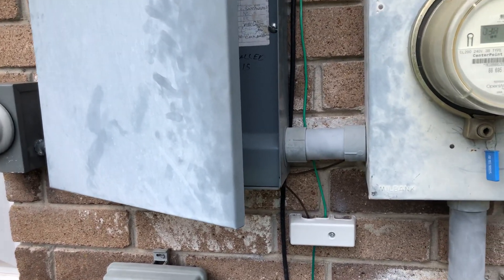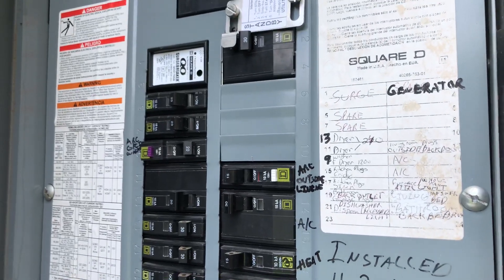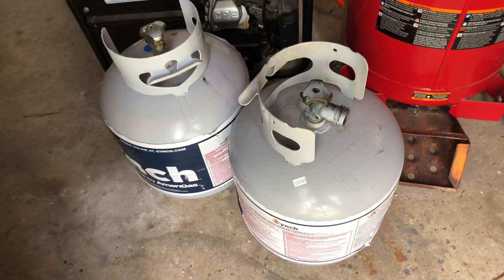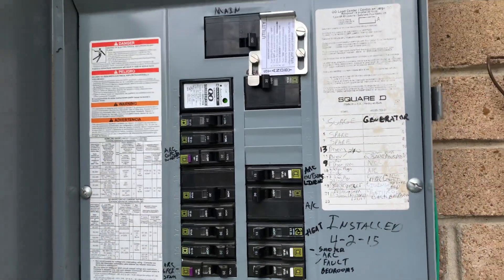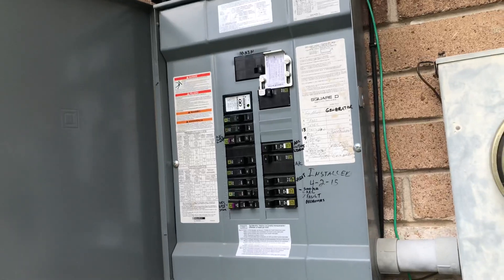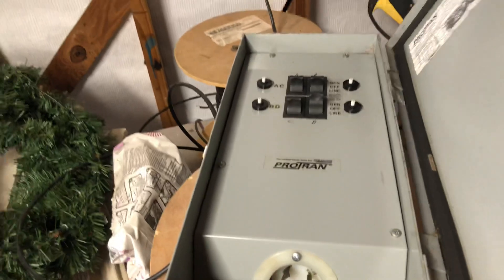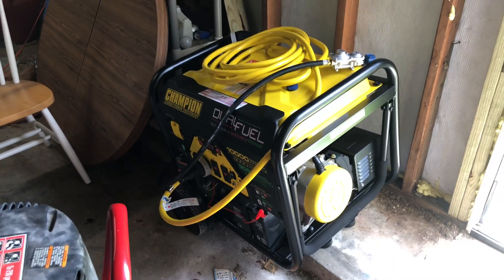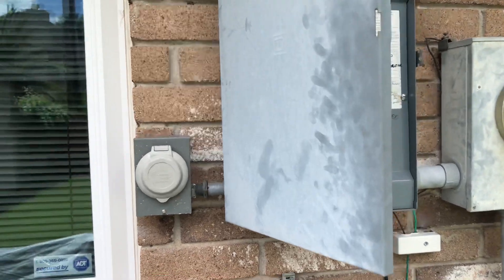Champion 8000 portable generator setup for house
This is my whole home generator setup. It powers the whole house including the AC. I'll show you the inlet box, the interlock to prevent backfeeding and the generator itself. The inlet box is a Conntek GIBL1430-025 which included the 25 foot power cord.